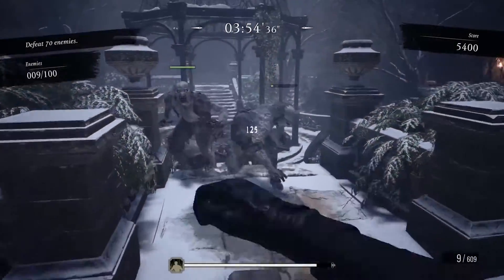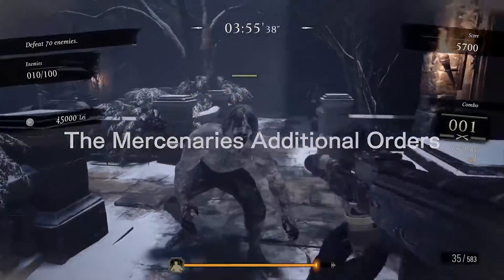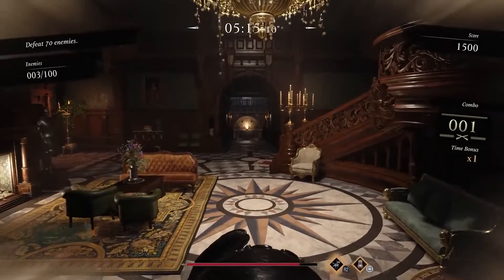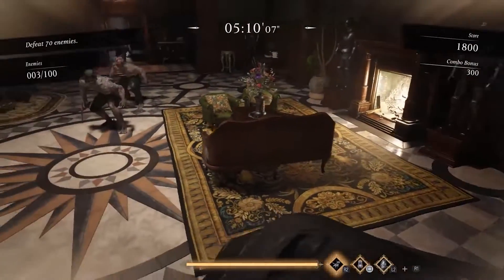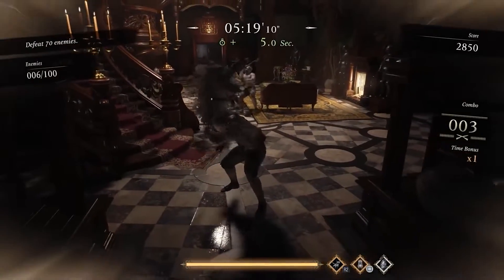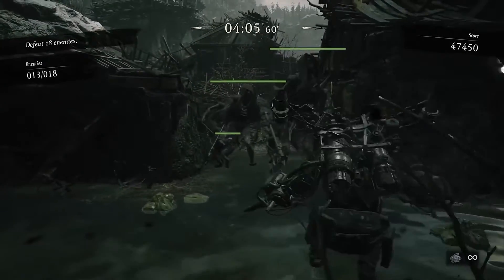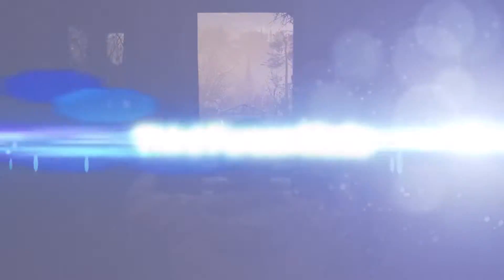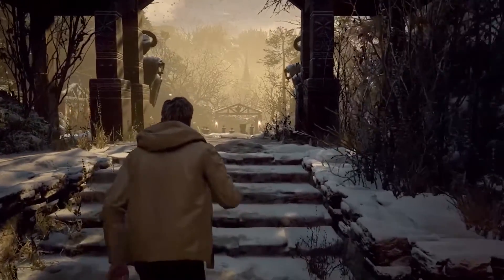Resident Evil Village Winter’s Expansion Trophies Revealed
WHAT IS RESIDENT EVIL VILLAGE: WINTERS' EXPANSION?
The Winters' Expansion for Resident Evil Village is an expansion pack that includes three distinct pieces of DLC. They're bundled into the expansion pack and are not available for purchase separately, so you can't just buy one — you'll have to get them all. Winters' Expansion is $20 and includes the following:

Third-person mode for Resident Evil Village
The Mercenaries Additional Orders
If you haven't bought Resident Evil Village yet, the Winters' Expansion is also bundled into Resident Evil Village Gold Edition, providing one of the best horror games and its DLC all in one neat package. Resident Evil Village Gold Edition is $50, and also bundles in the Trauma Pack DLC for the game that's currently available.

Resident Evil Village launched as the sequel to the Ethan Winters storyline that started in RE7. It was announced the game would soon be getting an expansion pack. It includes a DLC called ‘Shadows of Rose’ where you’ll play as Ethan’s daughter Rose. While there are still a few days to launch we already have a list of Resident Evil Village Winter’s expansion trophies.

Resident Evil 8 Winter’s Expansion Trophies
PSN Profiles has revealed a complete list of all the unlockable trophies for the DLC. There are a total of 7 trophies that can be unlocked. Out of these 1 is gold, 1 is silver and the other 5 are bronze. Here you check the trophies and how to unlock them:

Green Teen: Finish Shadows of Rose on at least Casual difficulty (Bronze Trophy)
Serene Teen: Finish Shadows of Rose on at least Standard difficulty (Silver Trophy)
Supreme Teen: Finish Shadows of Rose on Hardcore difficulty (Gold Trophy)
It’s starting to grow on me: Use Rose’s mutamycete powers at least 20 times (Bronze Trophy)
Craftsmaster: Craft every type of item in Shadows of Rose (Bronze Trophy)
Village of Blood: Complete the Bloody Village in Additional Orders (Bronze Trophy)
River of Blood: Complete the Bloody River in Additional Orders (Bronze trophy)
Winter’s Expansion Content List

The expansion in total consists of three new contents; A third-person mode for the main story, Shadow of Rose DLC, and The Mercenaries’ Additional Orders. The third-person mode as the name suggests focuses on a new perspective of the story by shifting from the first-person mode that debuted with RE7.

The Mercenaries’ additional content will add more characters to the arcade-style shooting mode, including different bosses from the main game. So if your wildest fantasies included being the 9-foot tall Lady Dimitrescu or the hammer-wielding Karl Heisenberg, they’ll be fulfilled now. Each character will boast its own unique abilities.

The last is the biggest new update which is the DLC ‘Shadow of Rose’. The story will pick off 16 years from the events of RE8 and put Rose as the protagonist. Ethan’s beloved daughter is all grown-up and is now struggling with her terrifying powers. In search of a way to break free from her curse, Rose enters the consciousness of the Megamycete. And we’ll leave it here to avoid any spoilers.

The Winter’s expansion will be available on October 28, 2022. The expansion however won’t be free and is priced at $20. But if you buy the gold edition that also launches the same day, it will be free with that.

Resident Evil Village Mercenaries DLC Does The Unthinkable With Lady Dimitrescu -  Shrinks Lady Dimitrescu, Brings New Unlockables

This video includes: Resident Evil village,resident evil village walkthrough,resident evil village gameplay,resident evil village review,resident evil village part 1,resident evil village ending,resident evil village full game,resident evil village ps5,resident evil village xbox series x,resident evil 8,resident evil 8 walkthrough,resident evil 8 review,resident evil 8 part 1,resident evil 8 ending,resident evil 8 village part 1,re village,re village part 1,re village gameplay,RE8